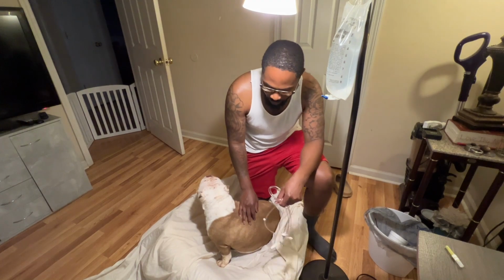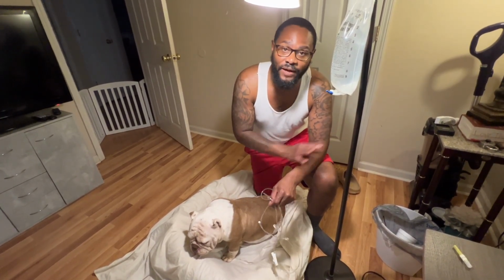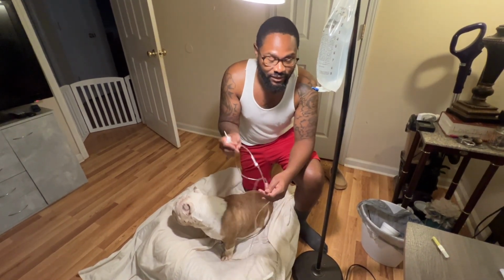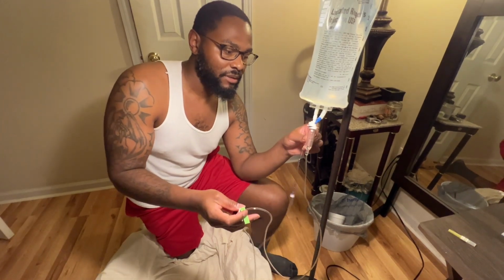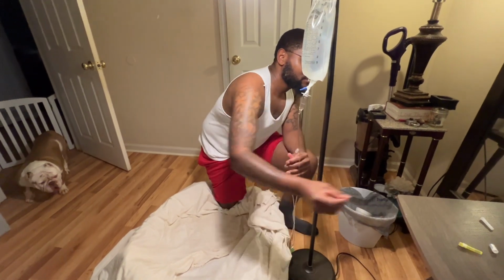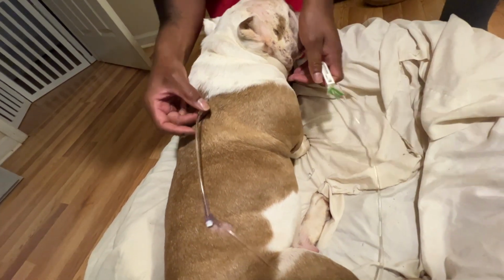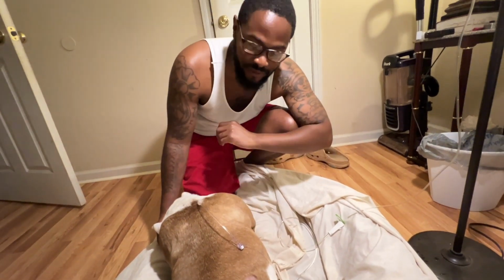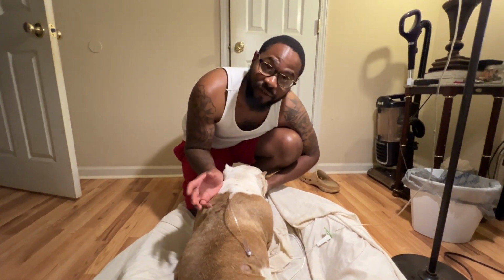Giving Tater Tot an IV